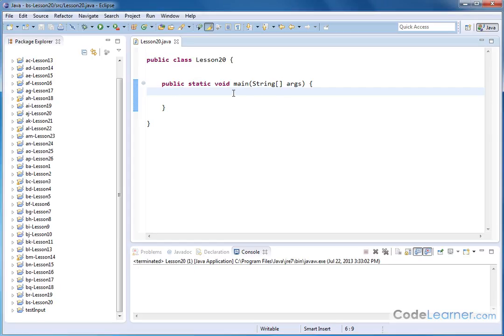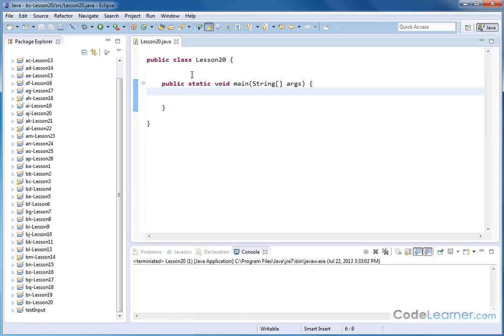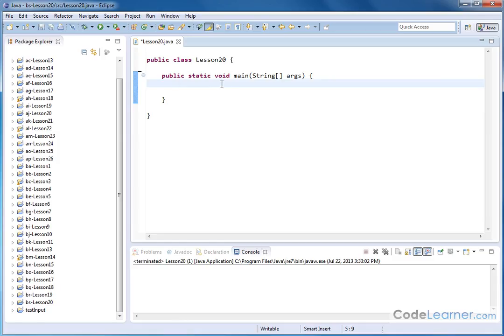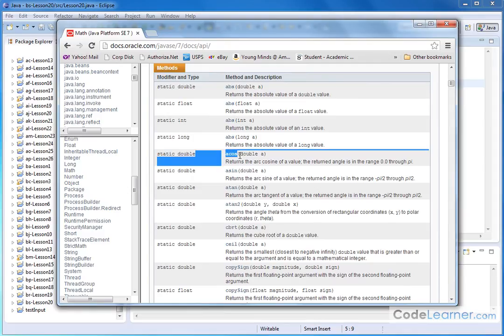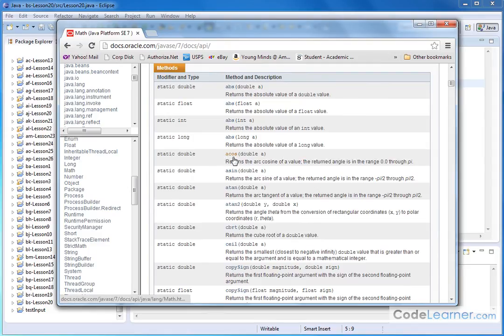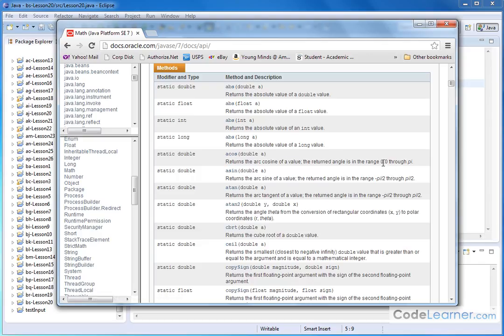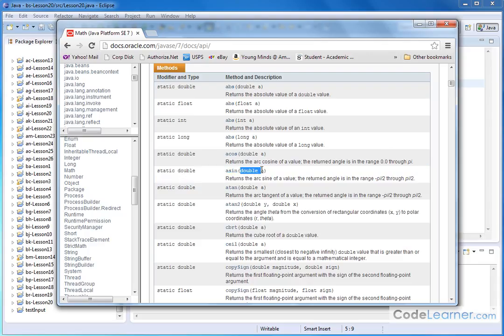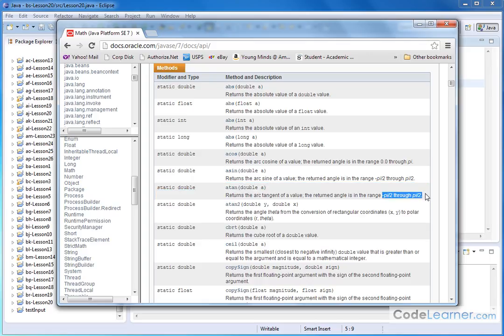Mastering Java, Vol 2 Lesson 20 Asin, Acos, And Atan